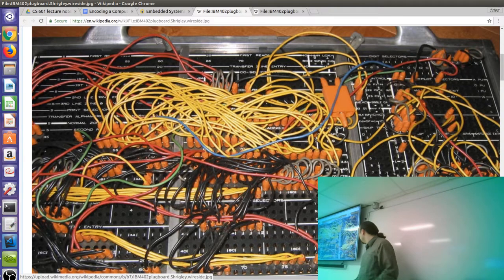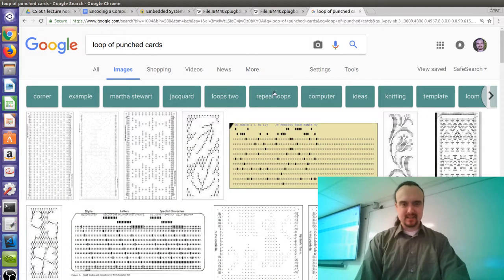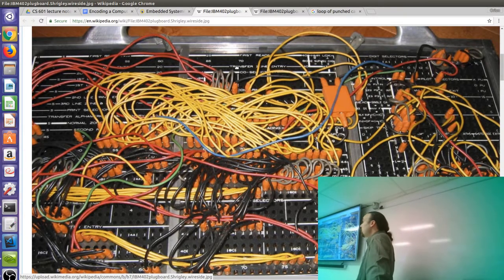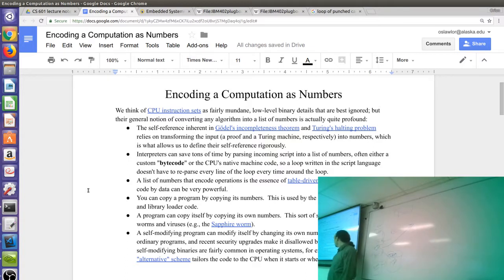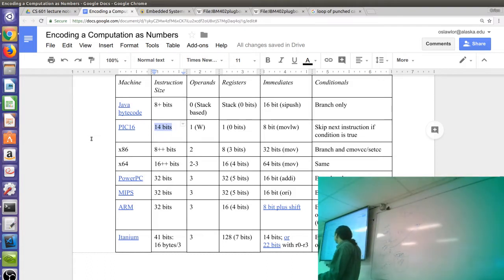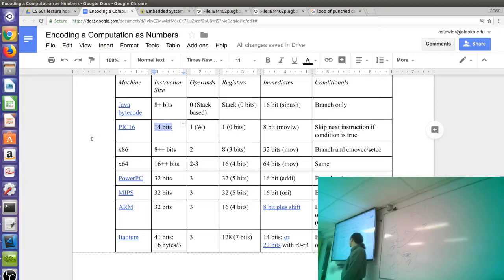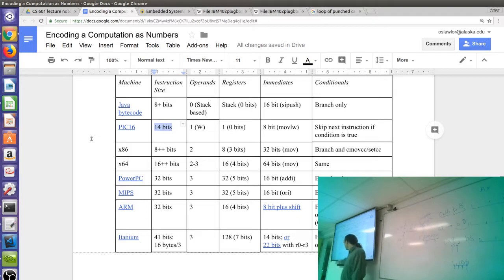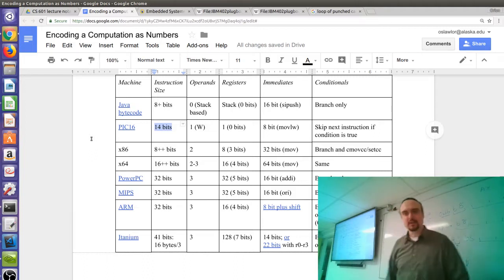CS601 Lecture: CPU Instruction Set Design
Computer science lecture on the history of instruction set design.  The audio is fairly terrible, sorry!